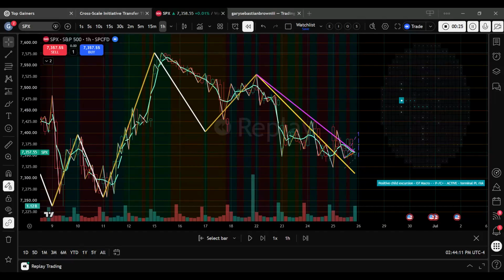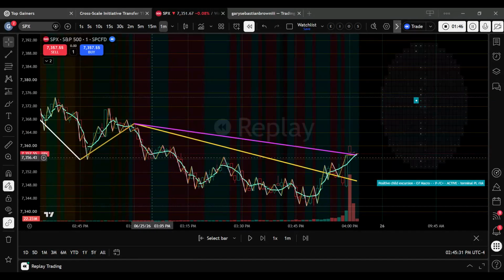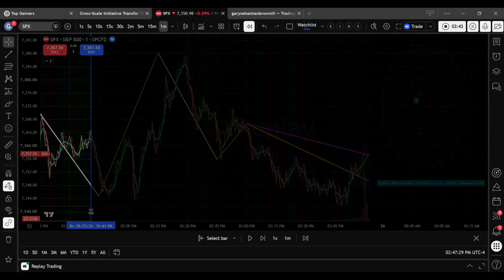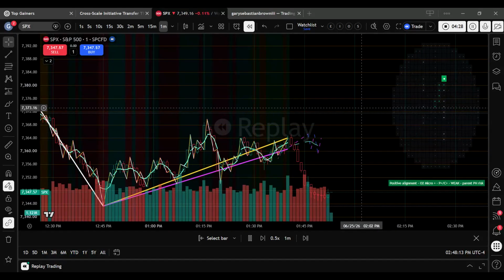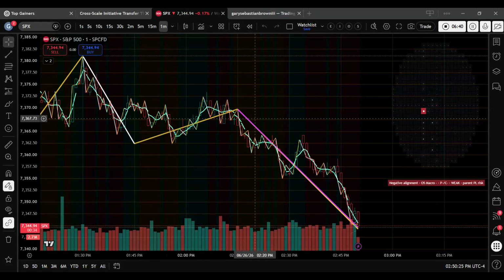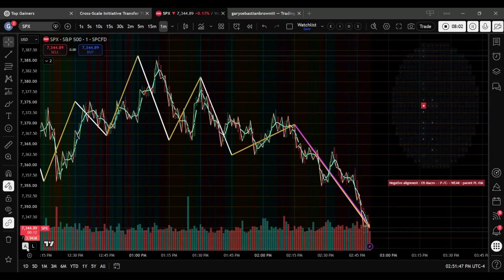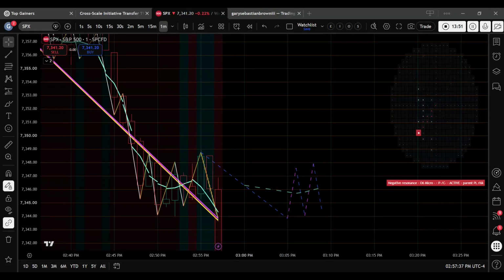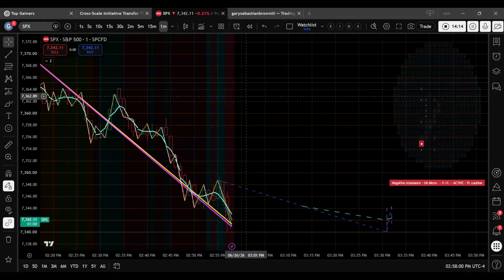Cross-Scale Initiative Transfer Indicator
Cross-Scale Initiative Transfer Indicator The Cross-Scale Initiative Transfer Indicator is a proprietary contextual signal engine and technical analysis tool used by discretionary traders. It operates under the theory that lower time-frame market movements are best understood as behaviors unfolding within the macro-environment of a higher time-frame field.